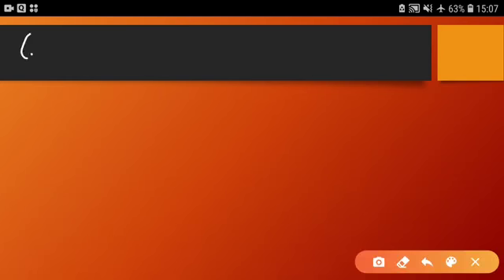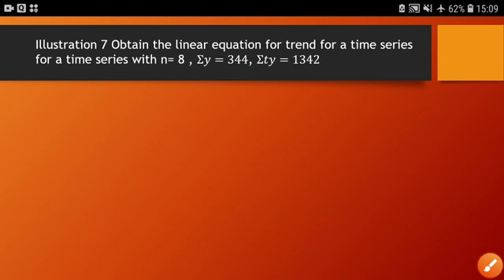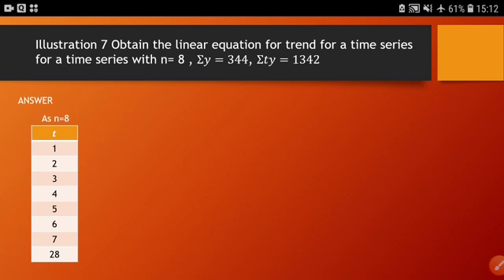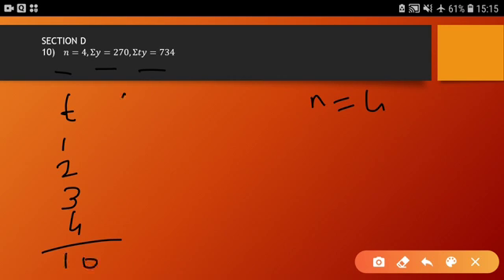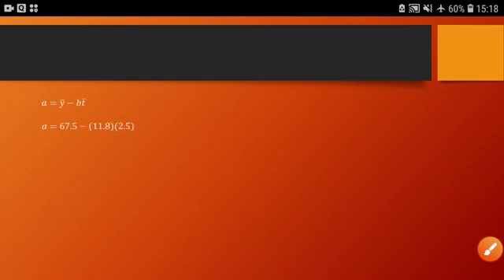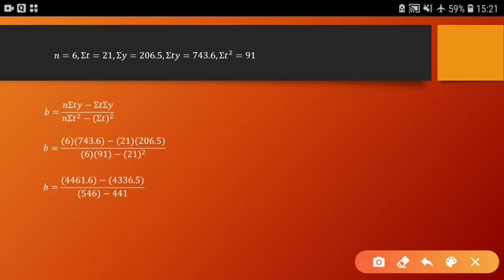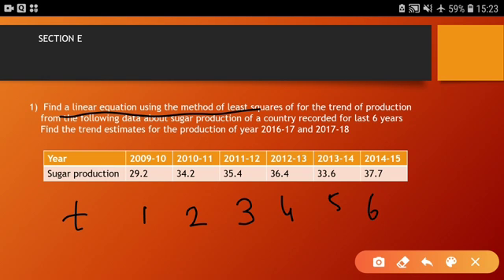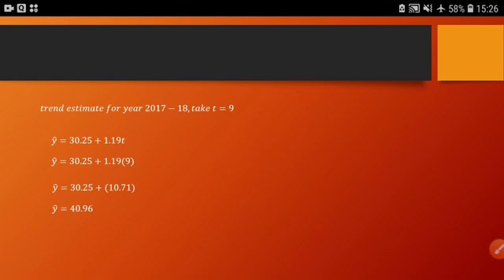STD 12TH SUB-STATS P-20 DT-28.07.2020